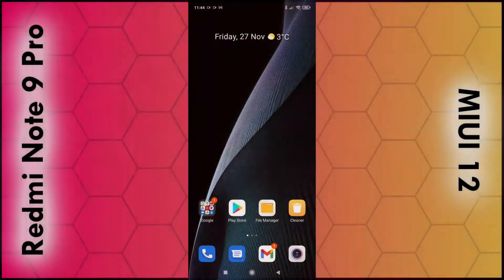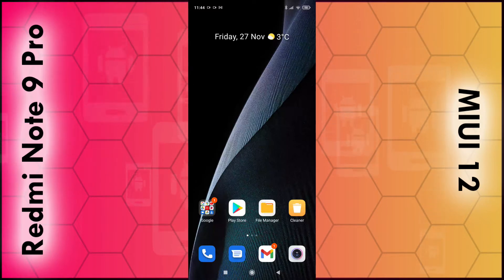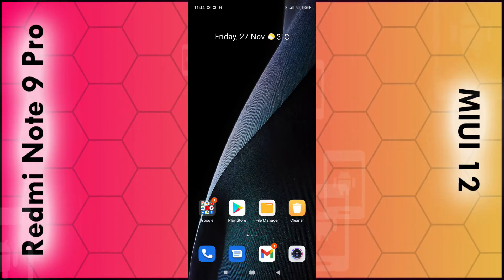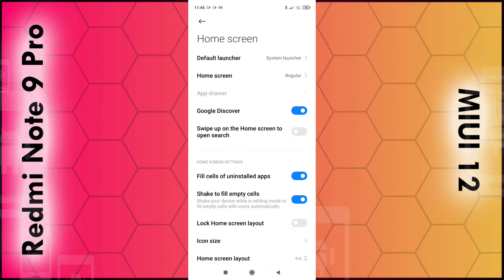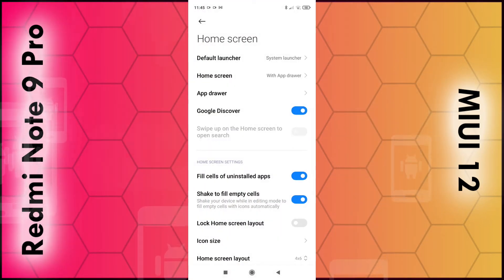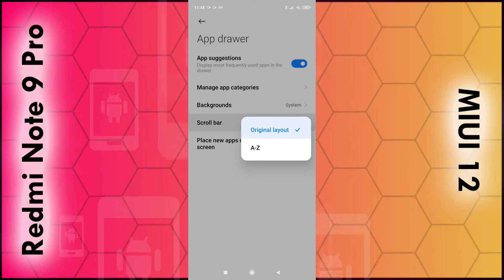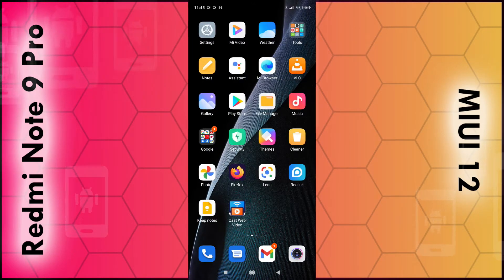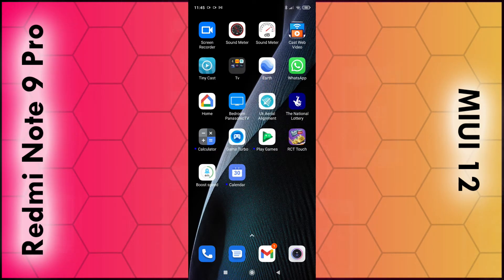How to Reveal All Your Apps by Swiping up on a Redmi Note 9 Pro or MIUI 12 Phone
In this video I'll show you how you can reveal all your apps by swiping up from the bottom of the screen on a Redmi Note 9 Pro or MIUI 12 Phone. Apps are normally accessed by swiping left or right, however, you can change this by going into the settings. Simply place your finger on any open space on your phone for a couple of seconds until a menu appears at the bottom.